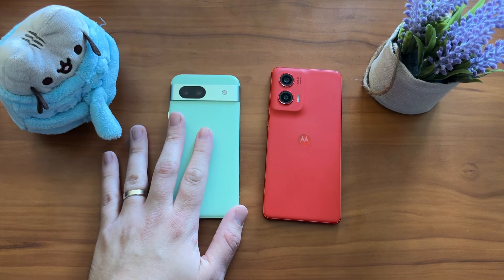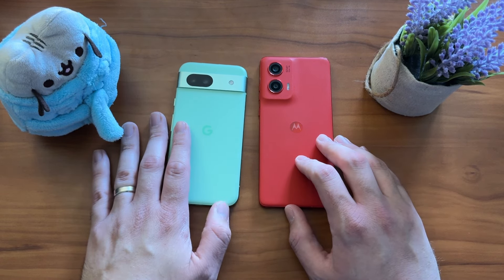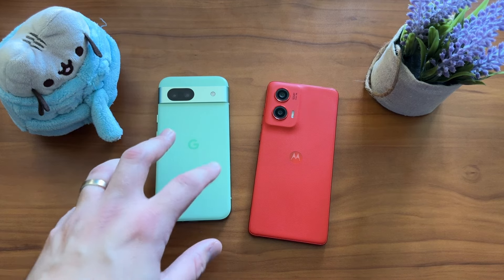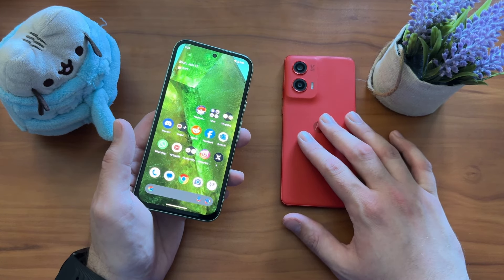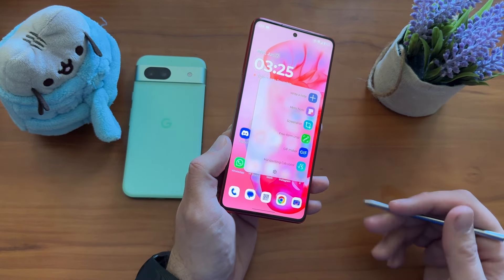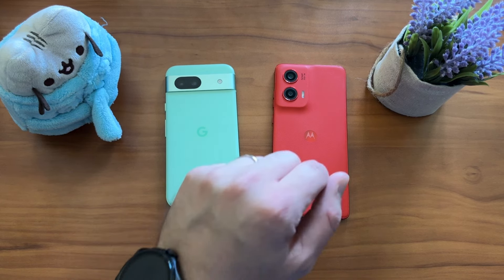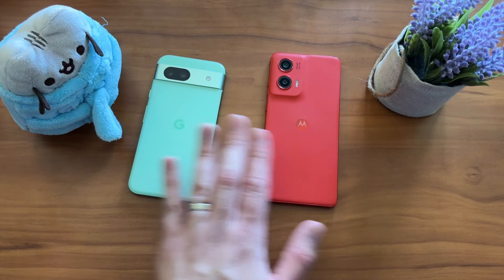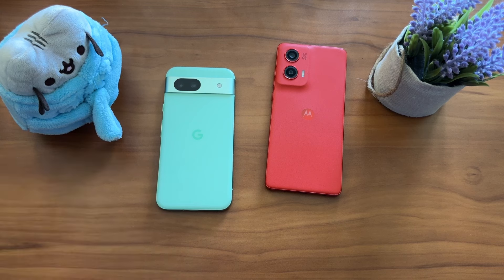Google Pixel 8a vs. Moto G Stylus 5G 2024!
Buy a Pixel 8a here!
Buy a Moto G Stylus 5G here!

My thoughts on the Google Pixel 8a vs. the Moto G Stylus 5G 2024. It's not close in a lot of areas, but it's closer in others. Plus, you have to give the Moto a $100 head start, which can be a great equalizer sometimes. Plus, the Moto should get fantastic carrier deals through the year, even better than the Pixel 8a. Lots to weigh!